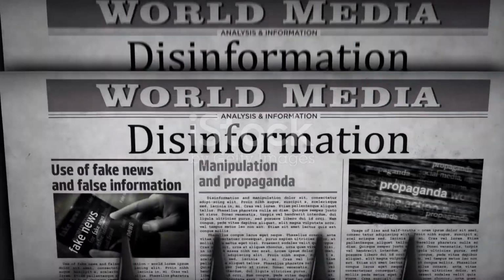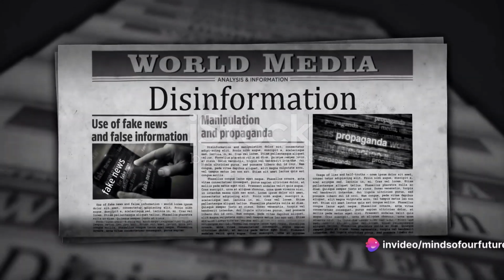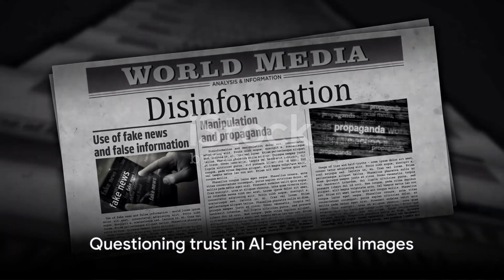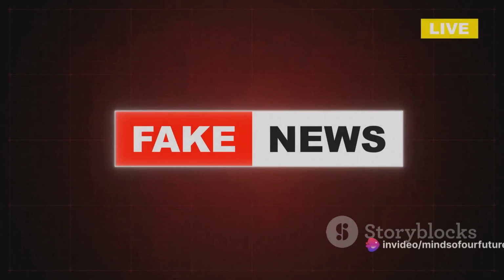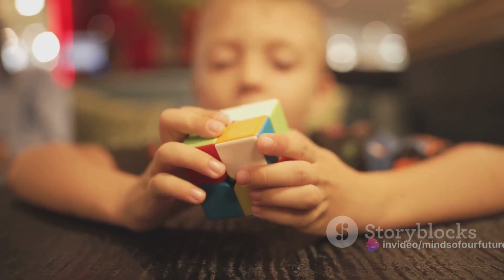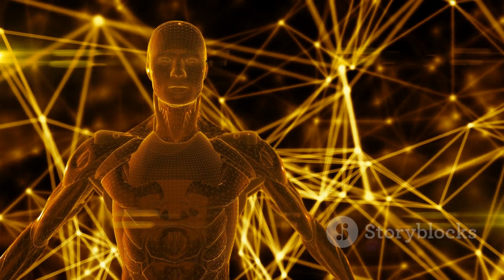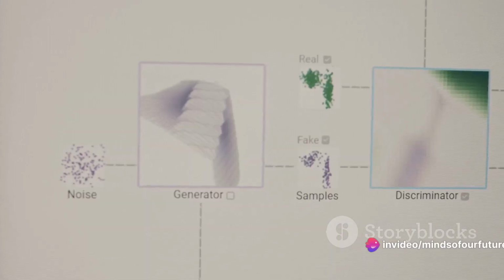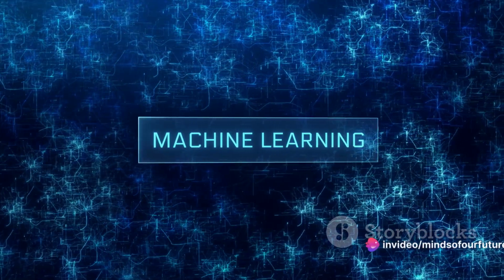Know AI Generated Image